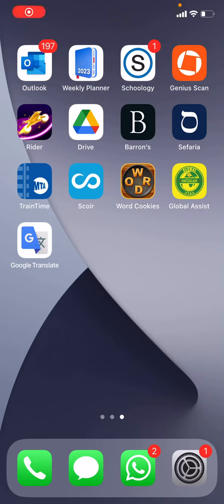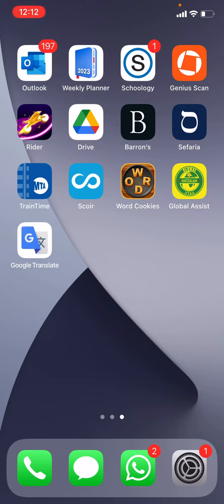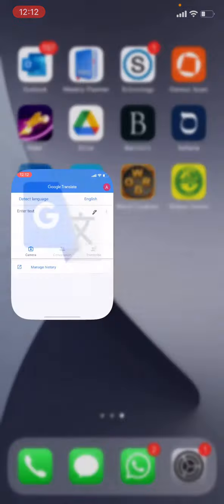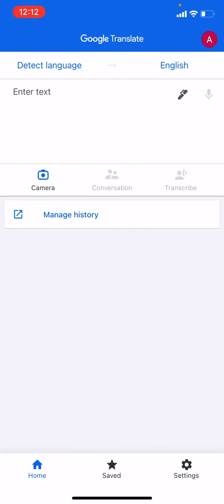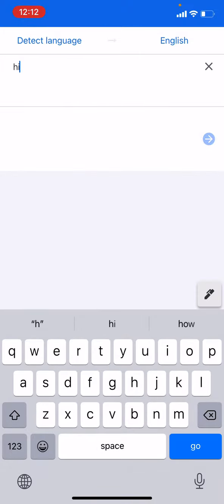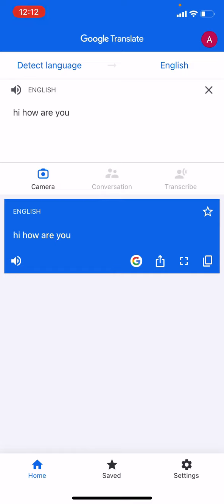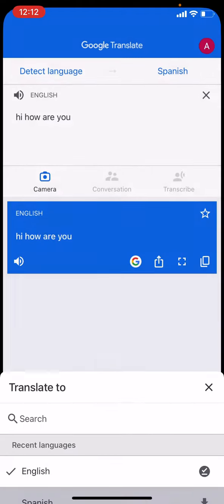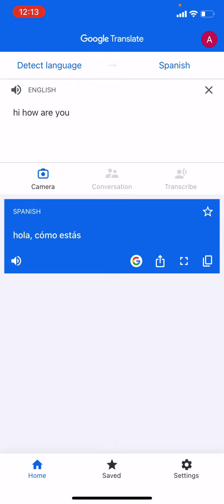Tech Tip Tuesday | How to use Google Translate | January 31, 2023